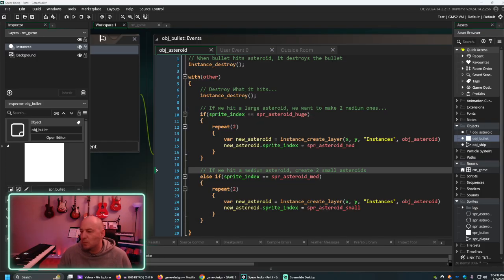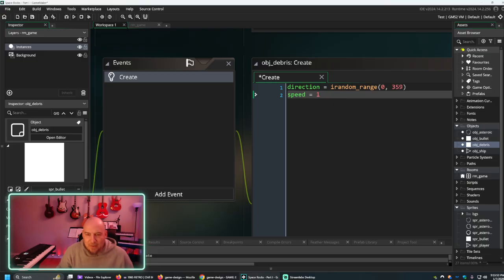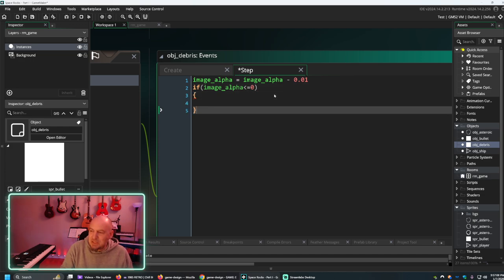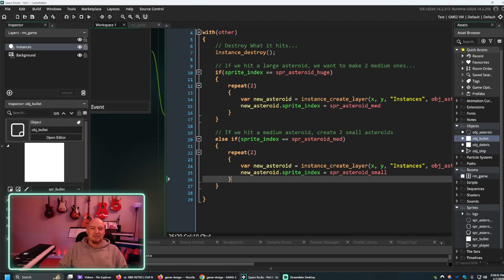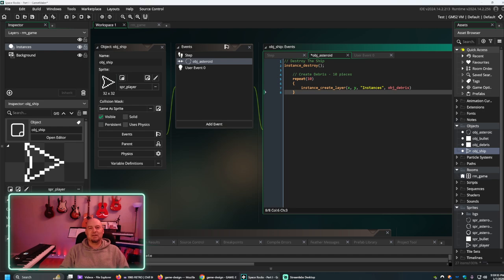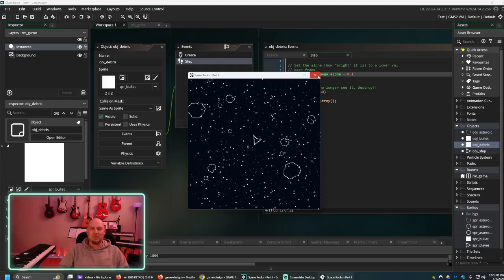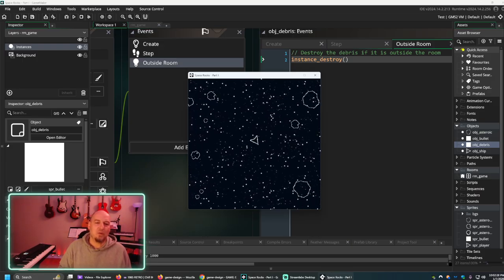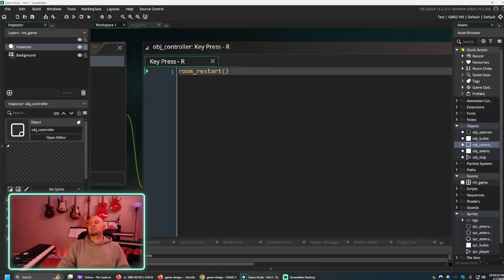Space Rocks - Creating Debris (Part 2D)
Using Gamemaker Studio to walk through GML Code creating debris when asteroids are destroyed.